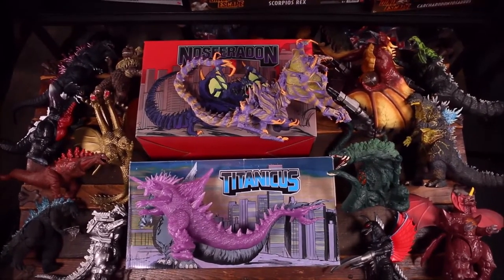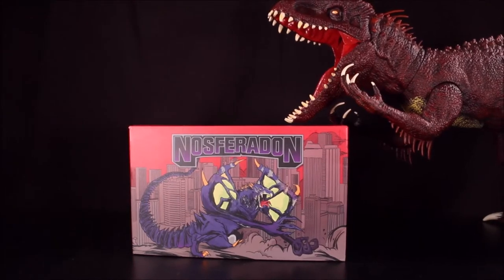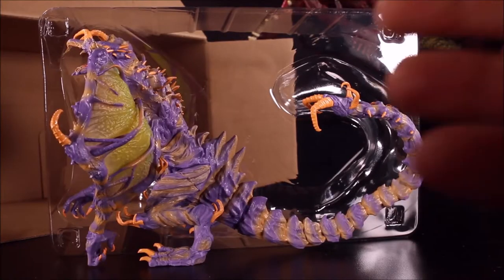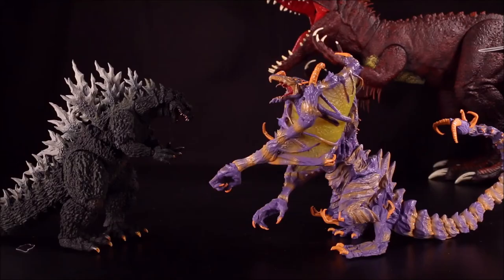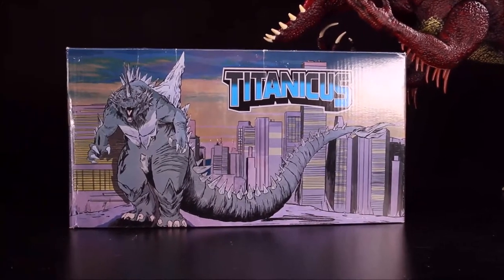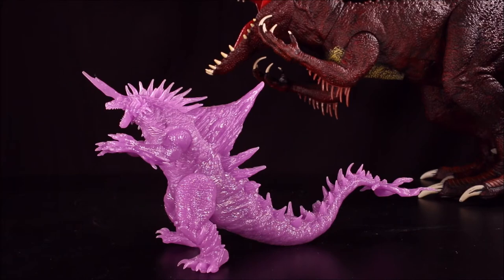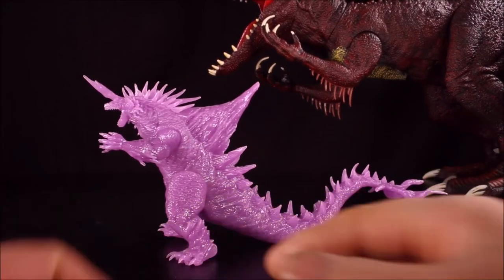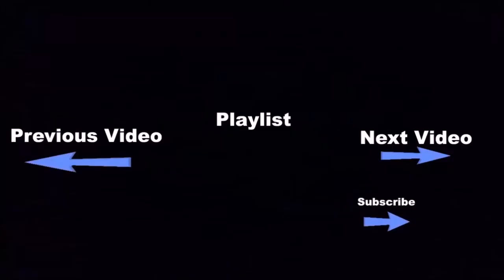Huge Haul New Godzilla Toys Kaiju Titanicus & Nosferadon Unboxed Godzilla Vs Dinosaurs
GODZILLA VS INDOMINUS REX JURASSIC WORLD!!
Huge new Haul Godzilla Toys  Kaiju Titanicus & Nosferadon Unboxed Reviewed. Unboxing new Godzilla Toys on Youtube toy channel Crazy Dino Toys.

You can purchase these awesome new Kaiju toys at Titanic Creations

Crazy Dino Toys Is a Youtube toy channel that specializes in all things dinosaurs: Jurassic World, T Rex, Godzilla, King Kong, Jurassic World 2, Dinosaur Toys, Rampage, Lego, Trex, Dinosaur, Jurassic Park, T-Rex, Dinosaur, and Jurassic World Fallen Kingdom.